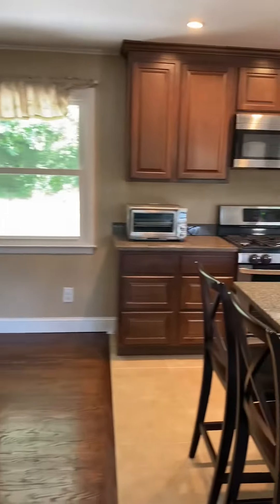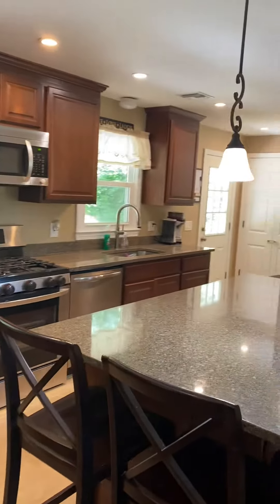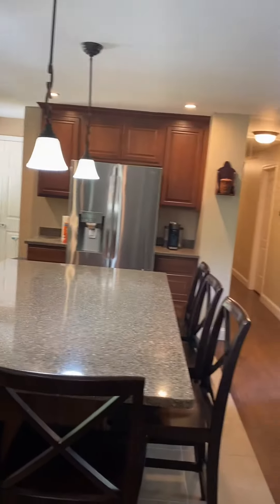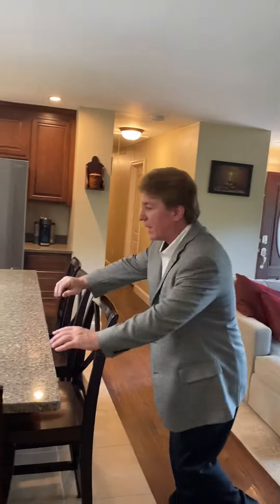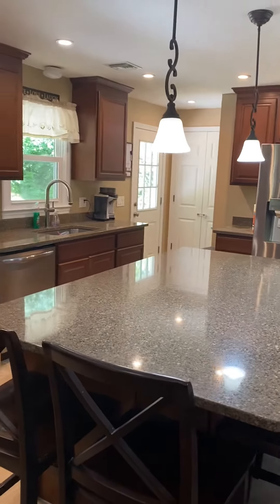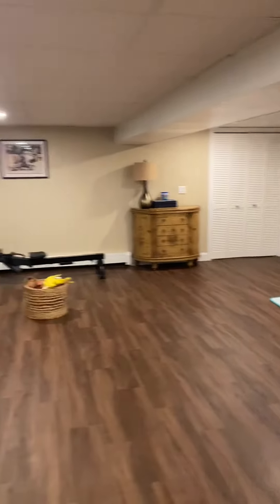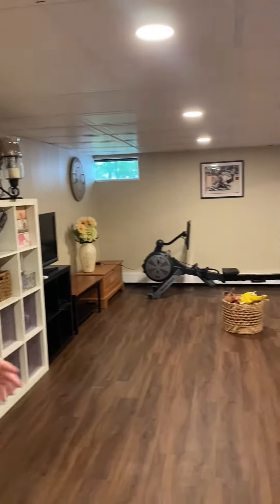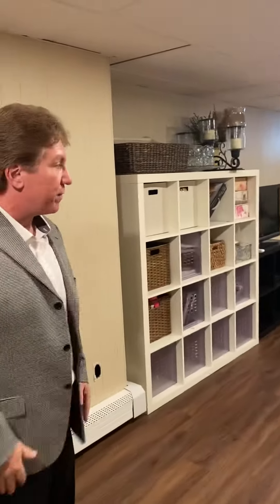Mount Pleasant Rd, Trumbull CT - Walkthrough | Real Estate | Jay Cannone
"Explore Your Dream Home: Walkthrough of Mount Pleasant Rd, Trumbull CT | Real Estate with Jay Cannone"

Description:
Welcome to the ultimate walkthrough of your future home on Mount Pleasant Rd, nestled in the heart of Trumbull, CT! Join real estate expert Jay Cannone as he guides you through this stunning property, offering an immersive experience of its captivating features and amenities.

Discover the allure of this charming neighborhood, renowned for its tranquil surroundings and convenient access to urban amenities. From the moment you step onto the manicured grounds, you'll be greeted by the warmth and elegance that define this residence.

Follow Jay as he showcases the spacious interiors, seamlessly blending modern comforts with timeless elegance. From the gourmet kitchen equipped with top-of-the-line appliances to the inviting living spaces bathed in natural light, every corner exudes a sense of sophistication and functionality.

Venture outdoors to explore the expansive backyard oasis, perfect for entertaining guests or enjoying peaceful moments of relaxation. Imagine summer barbecues on the deck or quiet evenings under

 the stars in the sprawling yard.

Throughout the walkthrough, Jay provides valuable insights into the property's unique features, highlighting the craftsmanship and attention to detail that sets it apart. Whether you're a first-time homebuyer, seasoned investor, or simply seeking your dream home, this video offers a comprehensive glimpse into the possibilities that await you on Mount Pleasant Rd.

Don't miss this opportunity to embark on a virtual journey through your future home. Join Jay Cannone for an unforgettable walkthrough experience and start envisioning the life you've always dreamed of in Trumbull, CT.